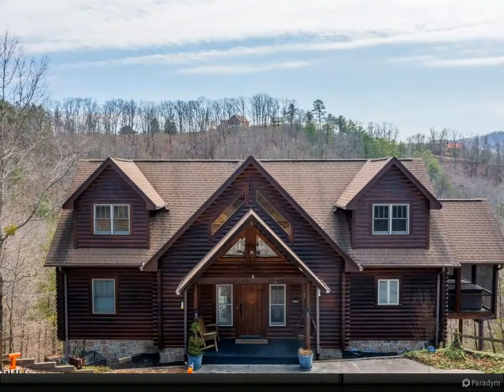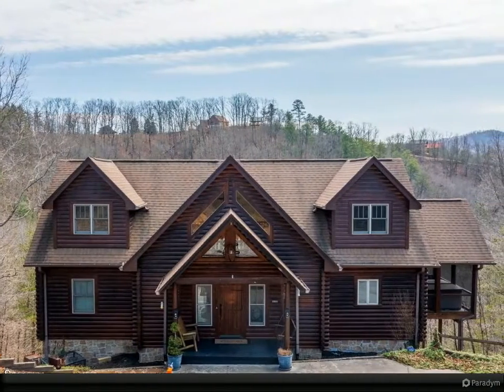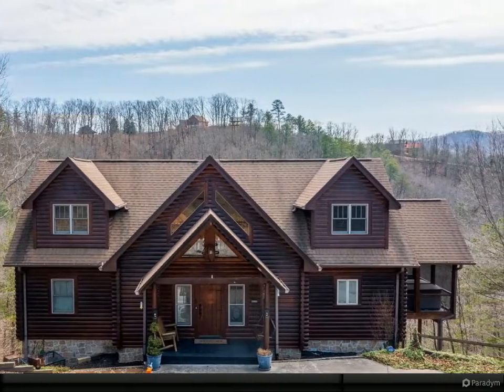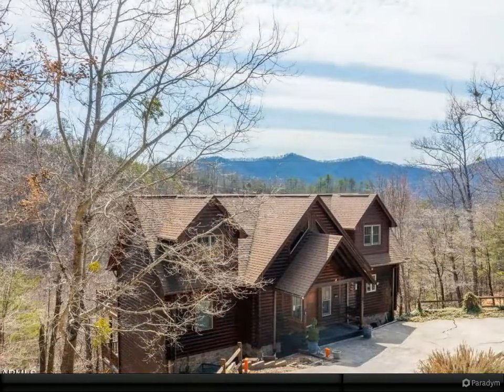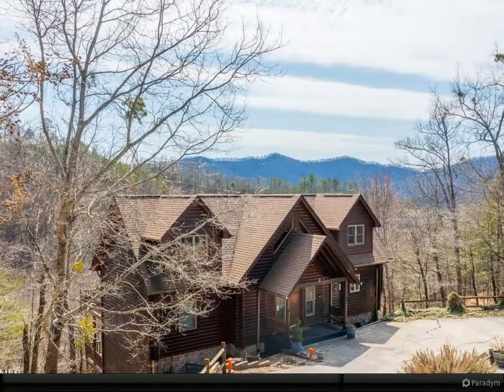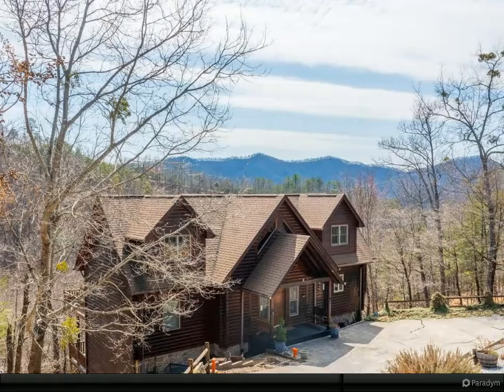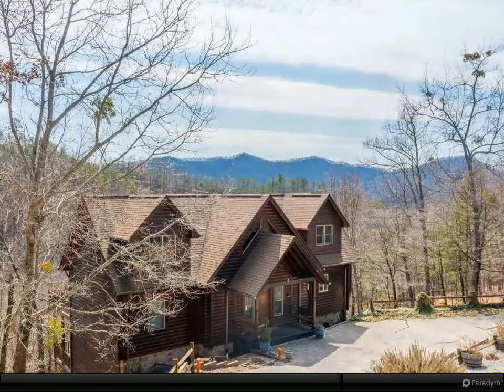4124 Harvest Moon Rd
5 full bath, 1 half bath